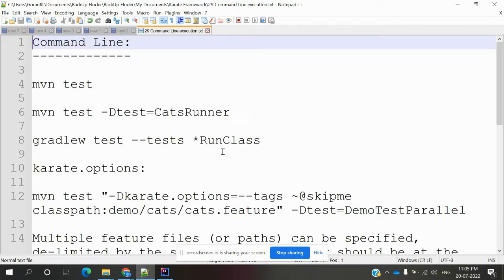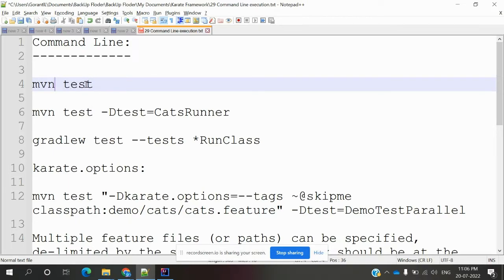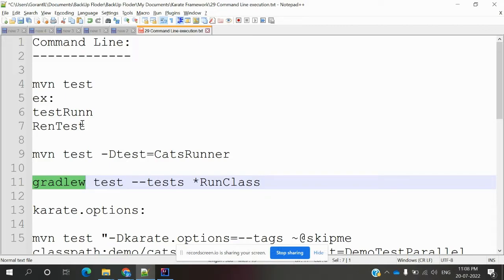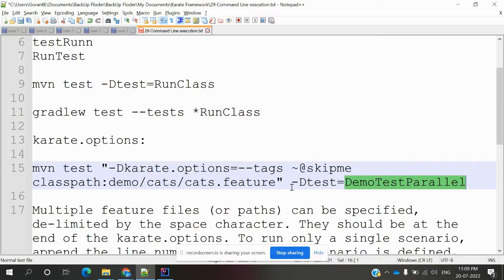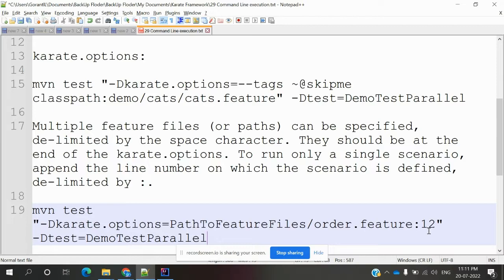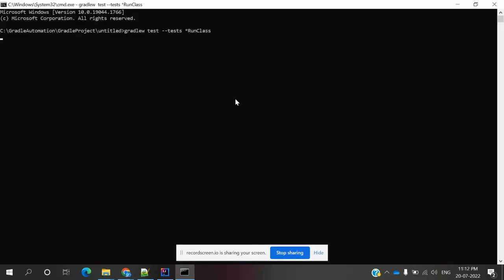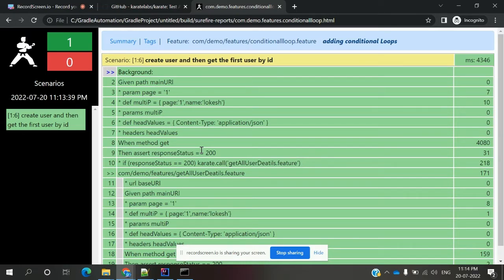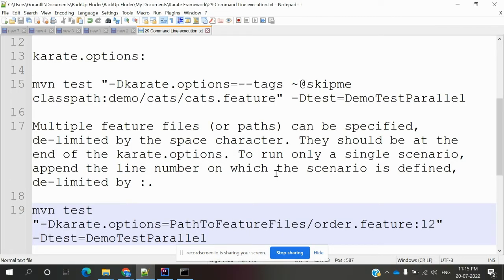Karate Framework Beginner Class 29: Command Line Execution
mvn test
ex:
testRunn
RunTest

mvn test -Dtest=RunClass

gradlew test --tests *RunClass

karate.options:

mvn test "-Dkarate.options=--tags ~@skipme classpath:demo/cats/cats.feature" -Dtest=DemoTestParallel

Multiple feature files (or paths) can be specified, de-limited by the space character. They should be at the end of the karate.options. To run only a single scenario, append the line number on which the scenario is defined, de-limited by :.

mvn test "-Dkarate.options=PathToFeatureFiles/order.feature:12" -Dtest=DemoTestParallel